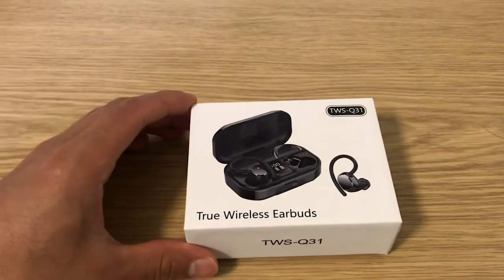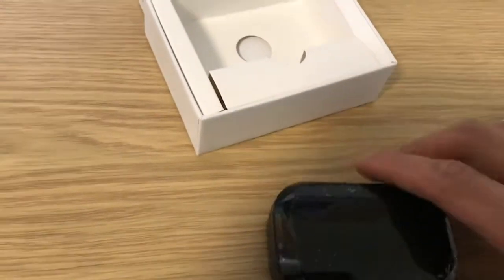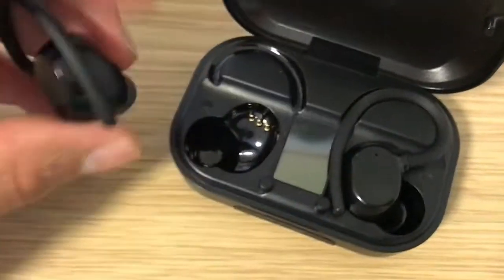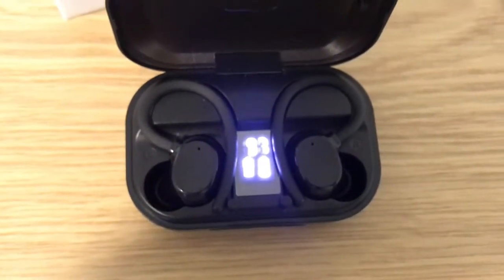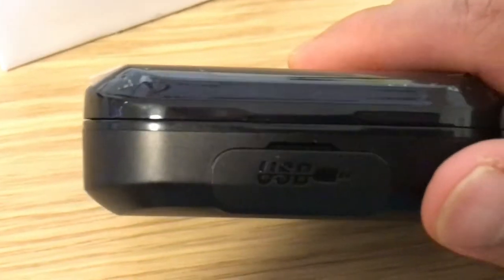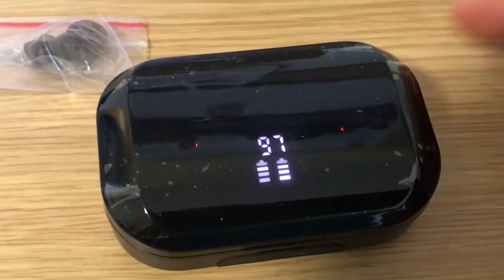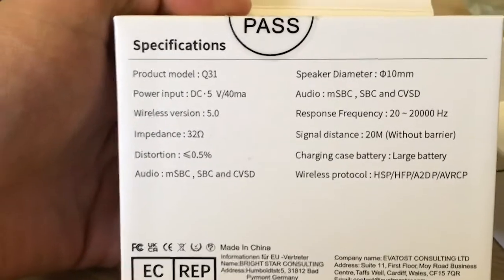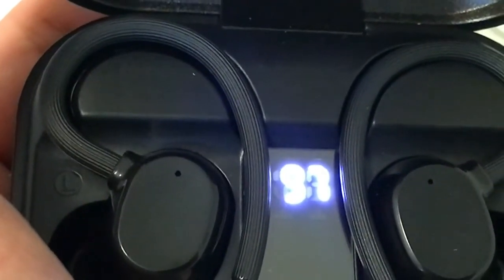2023 BEST AirPods Alternative! - Cheap and Worth it.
► This video is a little unboxing for the new TWS-Q31 earbuds. The earphone itself is quiet good for the money and provides a good quality sound. The bass isn't quiet good but does the job.